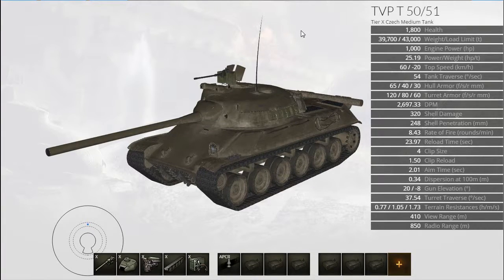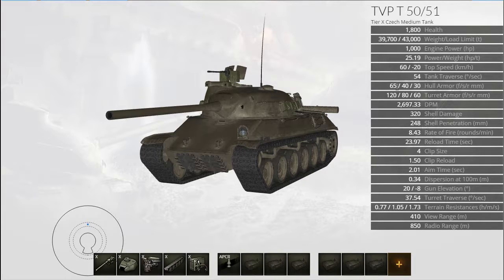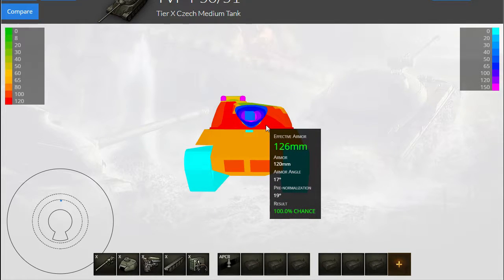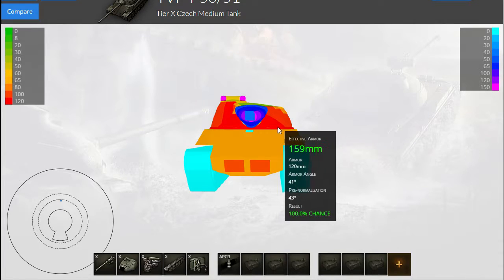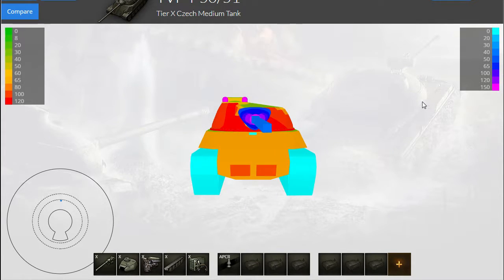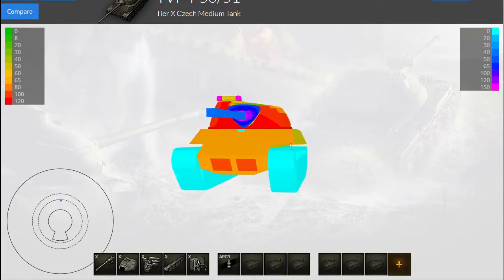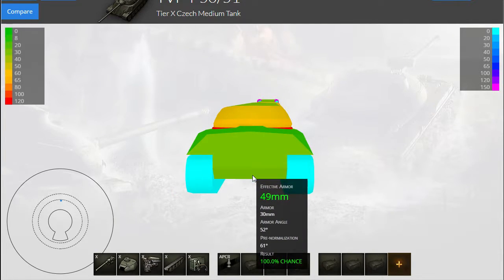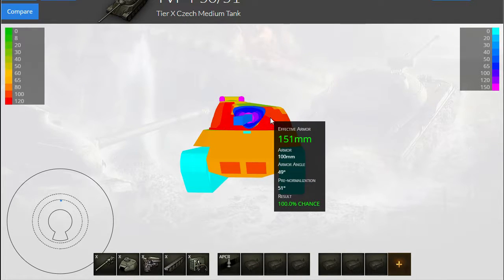TVP T 50/51 armour guide. DangerouslyIncompetent 317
TVP T 50/51 armour guide.

A series of World of Tanks videos aimed at those just starting to
play World Of Tanks.
..and some Armored Warfare videos.

TVP T 50/51